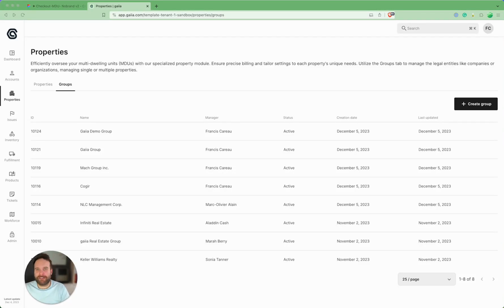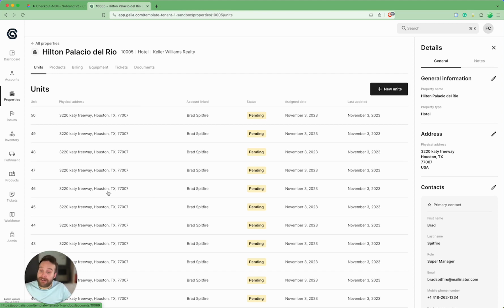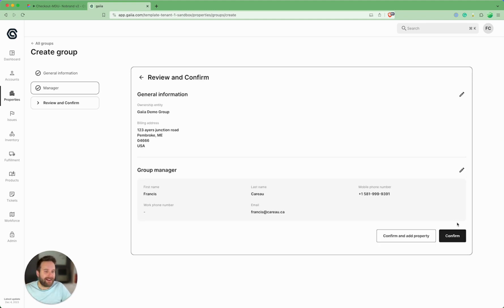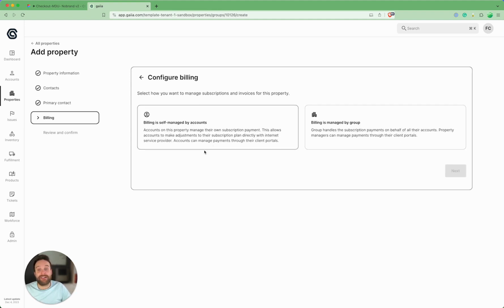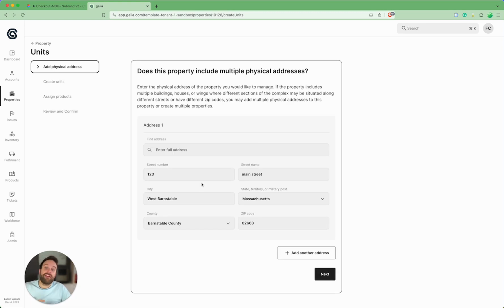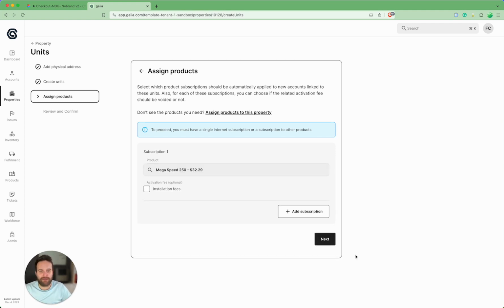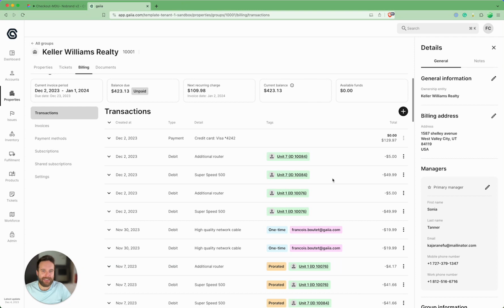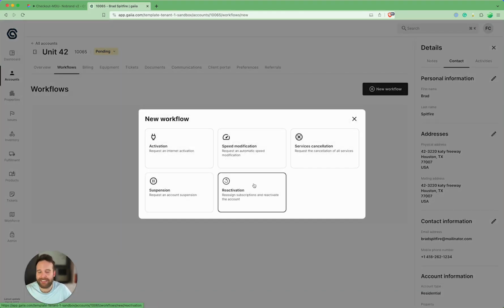Properties Module - Set Up + Features (Part 2)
At gaiia, we understand that managing Multi-Dwelling Units (MDUs) presents unique challenges for ISPs. That's why we've developed a Properties Module tailored specifically to simplify and optimize MDU operations.

Managing the complexities of multi-dwelling units is now effortless. With gaiia’s properties module, you have the ability to structure units within properties,  and properties within groups. This intuitive structure ensures a clean and easy-to-understand relationship management for all technicians and customer service representatives.